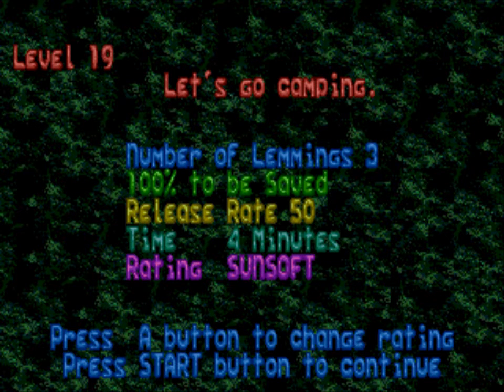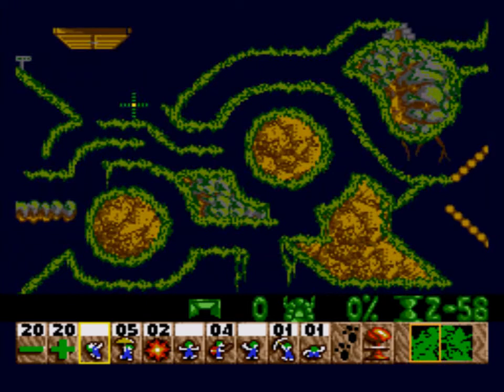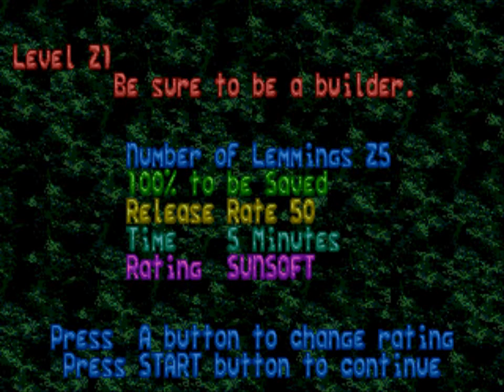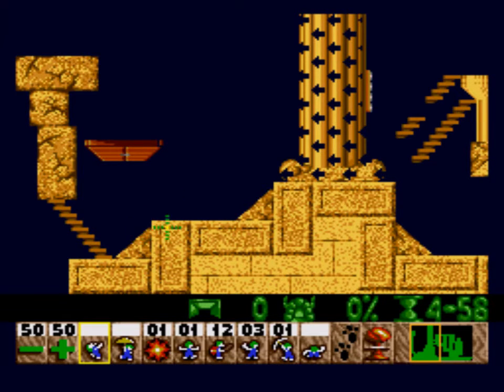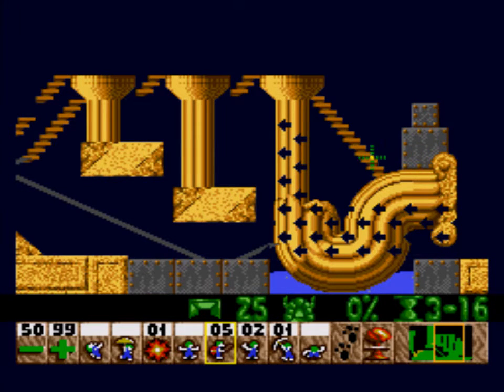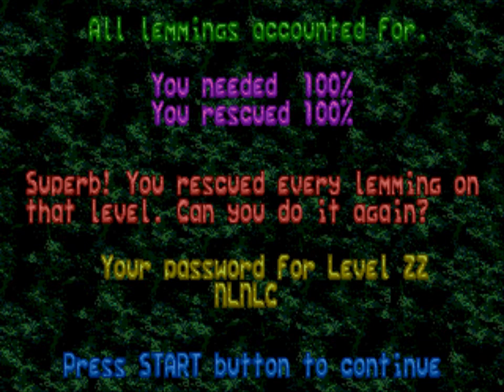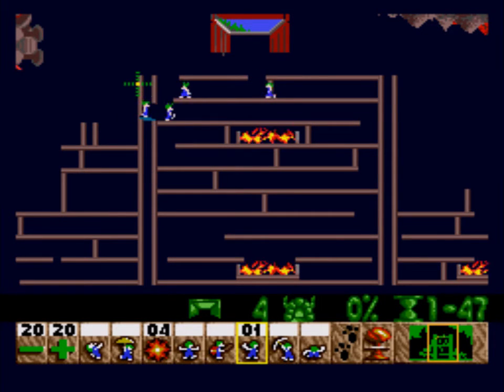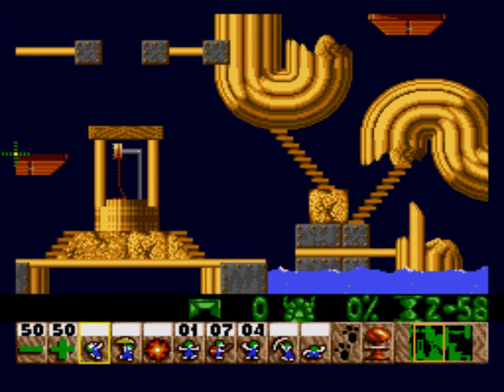Let's Play Lemmings (Genesis) - 33: Camp Deadly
Okay, I have one job today. Don't forget. Be sure to be a to be a aw crap.